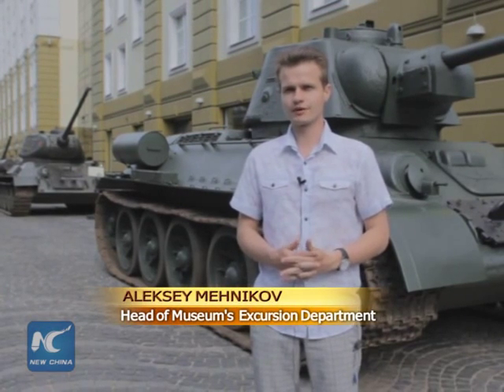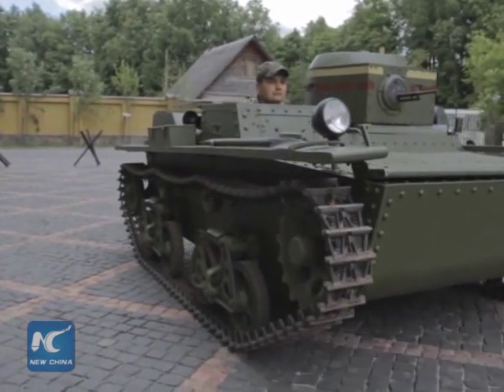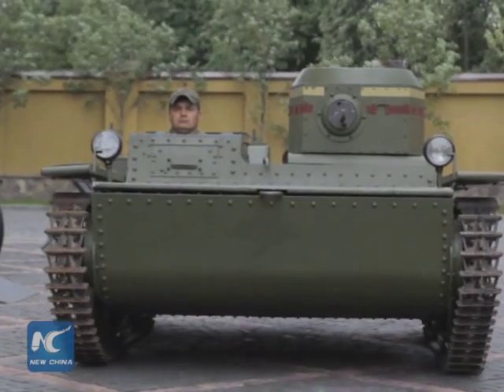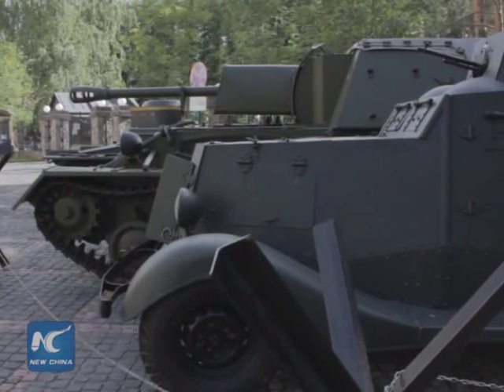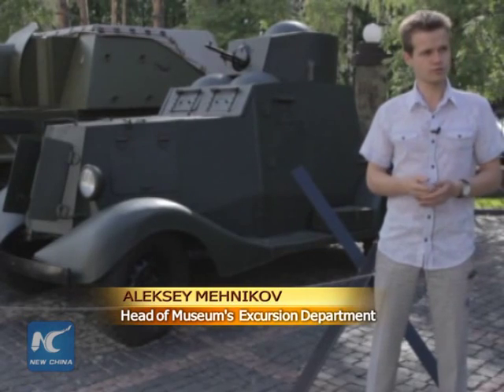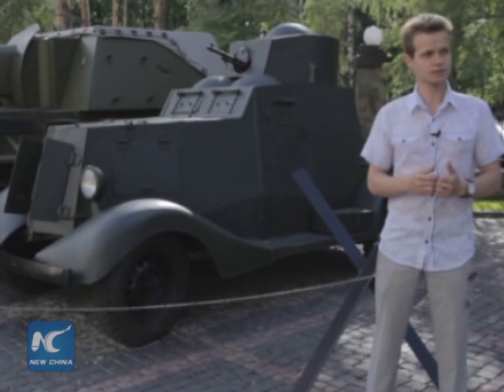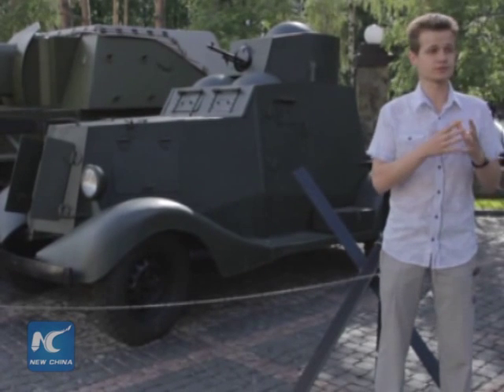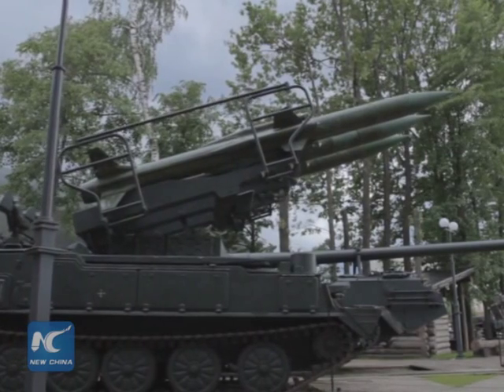A museum for Russia's military machine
The museum of Vadim Zadorozhny in Russia houses the country's memory of past century's wars.
   Over 1000 showpieces exhibited here are battle-tested weaponry during the Great Patriotic War.
   The tanks, for example,are among the most symbolic.